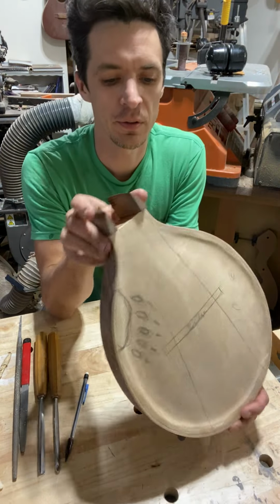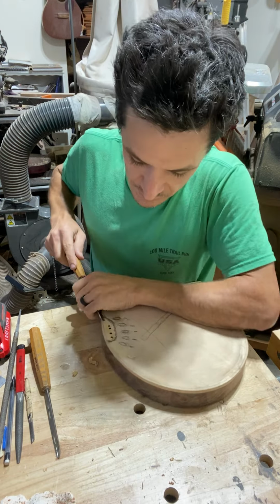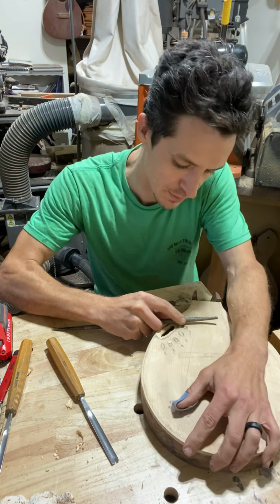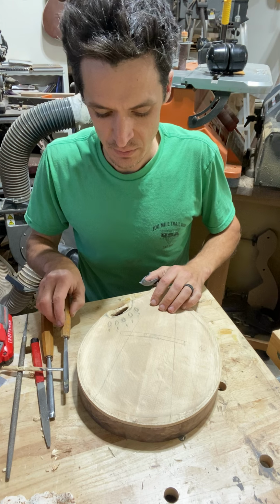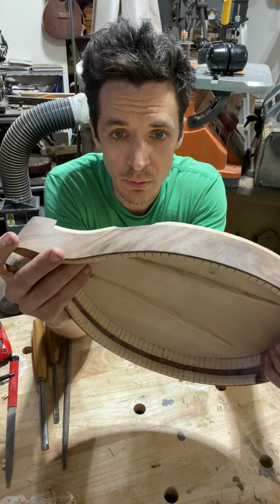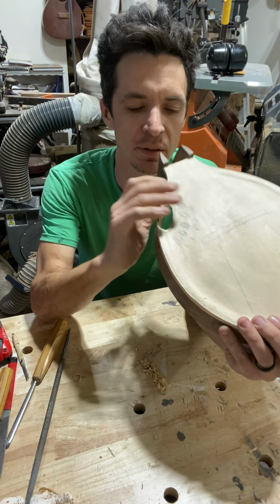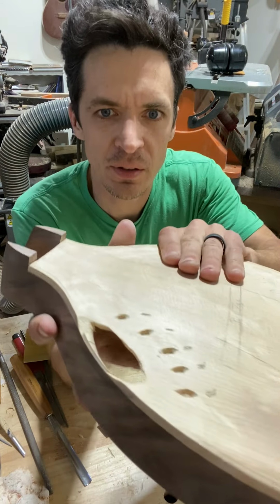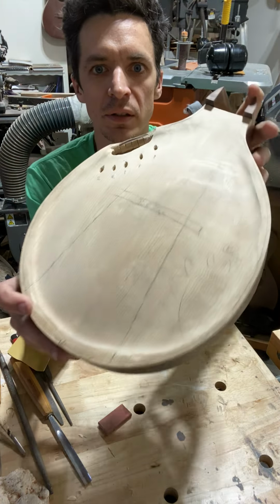Grizzly Bear Themed Mandolin: Carving the Paw Prints (soundports)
A “fly on the wall” video and discussion in the first phase of creating the Grizzly Bear Mandolin.

Some stories of a bear attacking our chickens and llamas finds its way into the rambling.